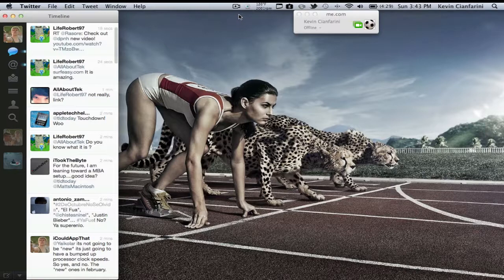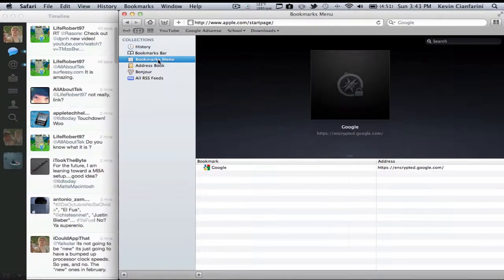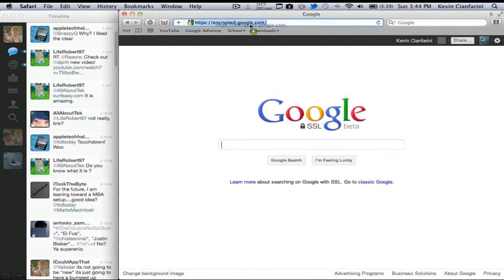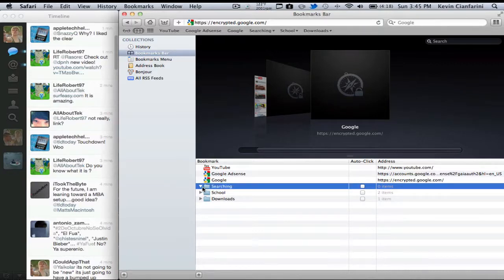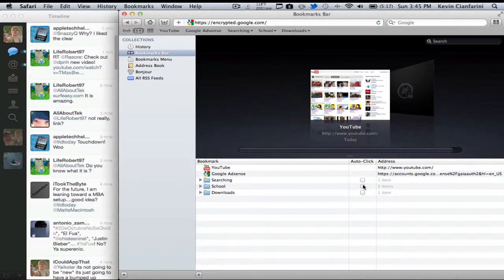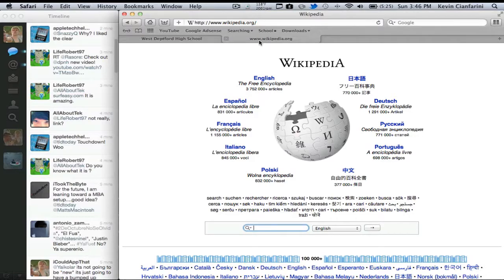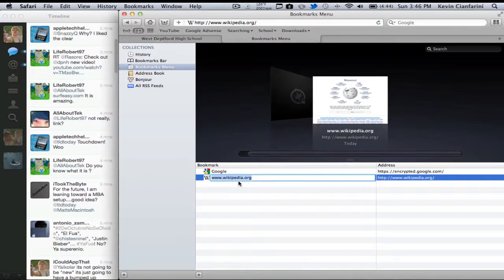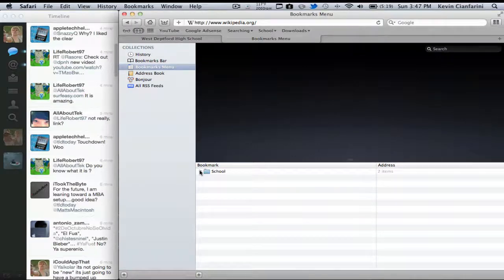Customize Your Mac: Bookmark Basics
Just a video on the basics of bookmarks for new mac users.